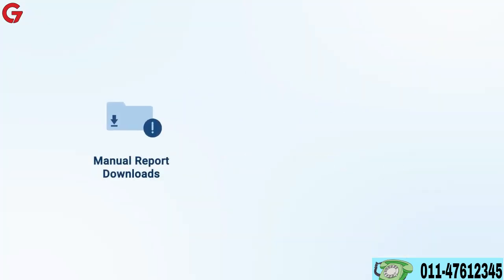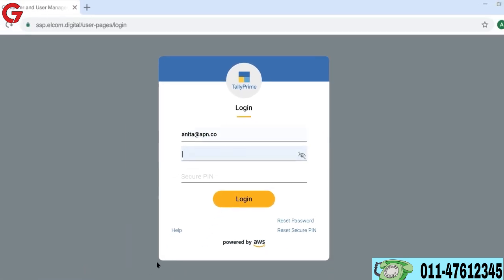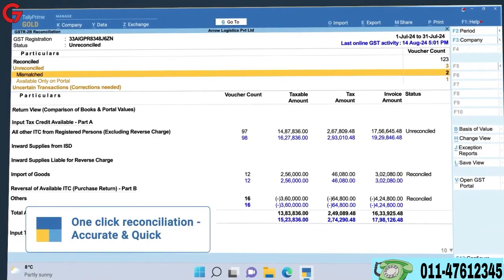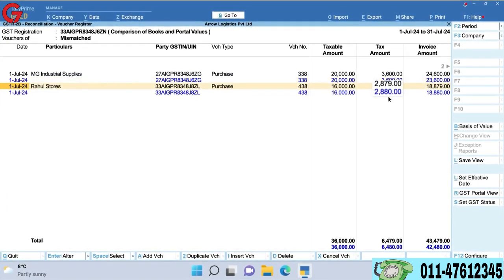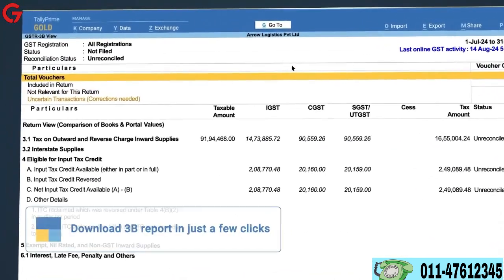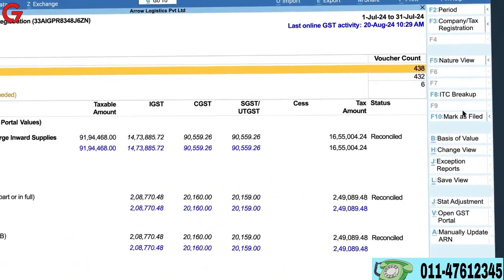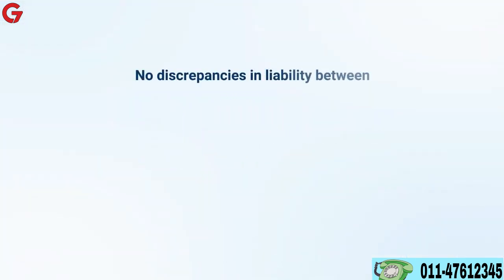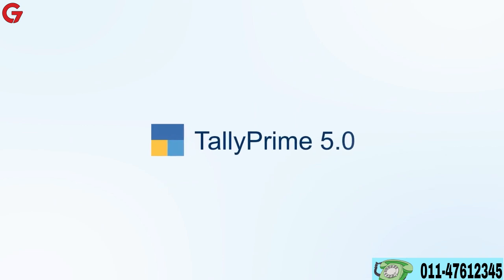Streamline Your GST Reconciliation in One Click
Learn the Easy Steps for One-Click GST Reconciliation in TallyPrime 5.0